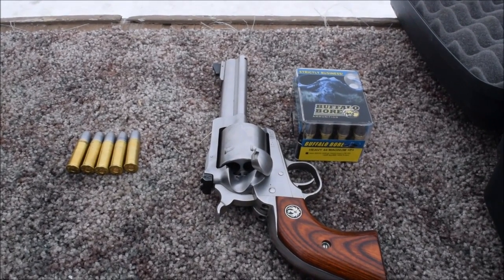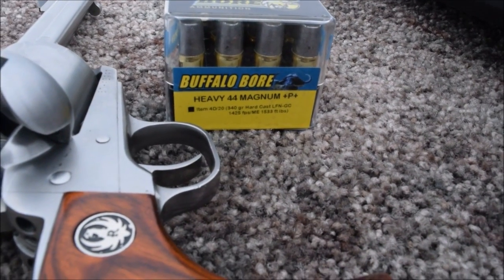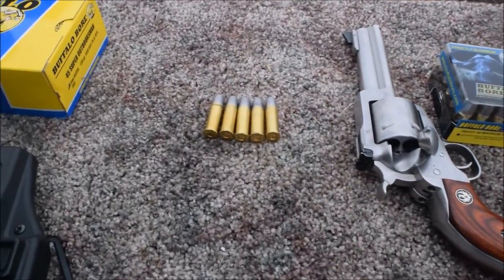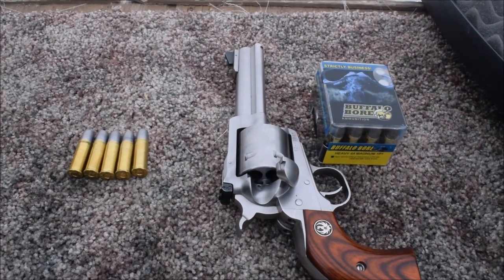44 Mag Buffalo Bore 340 grain +P+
**NOTE** This Ammunition is NOT SAFE to shoot in every revolver,  please read Buffalo Bore's Site and the warnings from them about which revolvers to shoot and not shoot it in.

Shooting the Buffalo Bore 340 Grain .44 Magnum +p+ out of a 4 and 5/8" Ruger BlackHawk Revolver.

Loads of Recoil!  Good velocity average for the shorter than factory testing barrel.
Buffalo Bore tests their loads in a variety of barrel lengths.

Shall Not Comply! Now Tri-Star Trading!